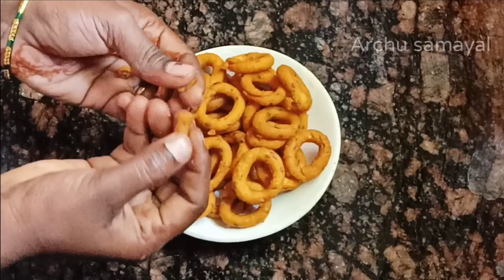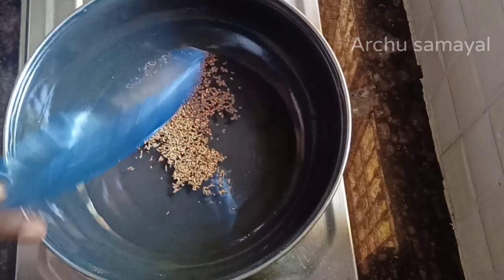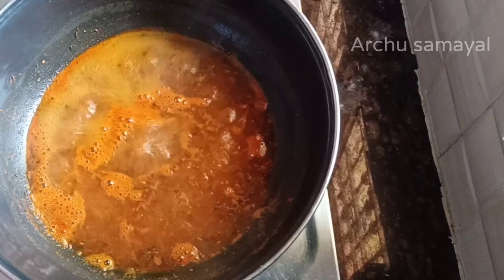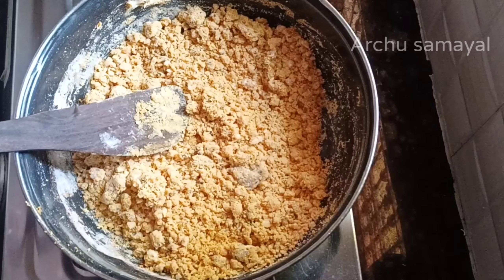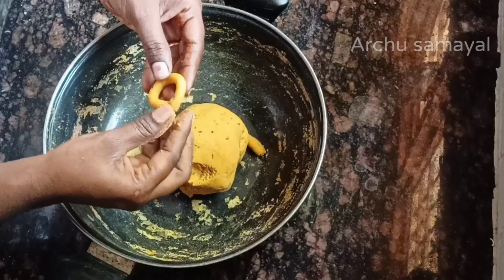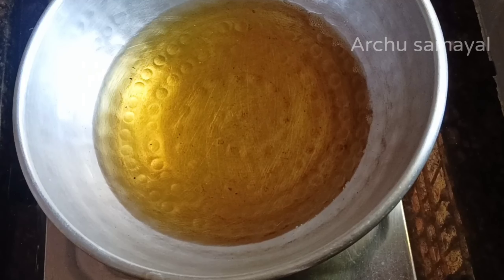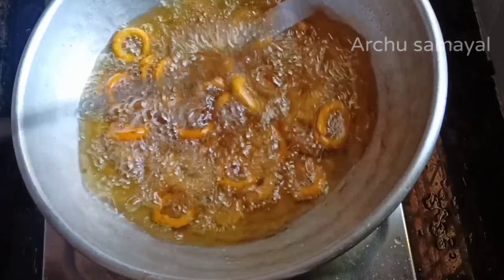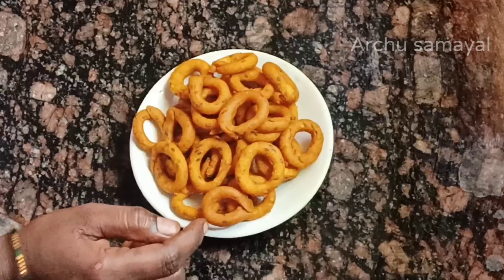1 கப் அரிசி மாவு போதும் மொறு மொறு ரிங் முறுக்கு செய்யலாம்/rice flour ring murukku recipe in tamil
Hai friends this video how do make homemade rice flour ring murukku recipe
Instant snacks recipe/evening snacks recipe/murukku recipe seivathu epadi
Easy dewali snack recipe

Ingredients
Termaricpowder 1spoon
Chilli powder 11/2 spoon
Omam 1 spoon
Cumin seed1spoon
Ghee1 tps
Salt
Asafetita 1 pinch